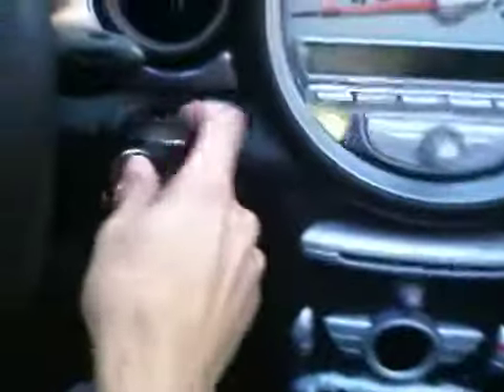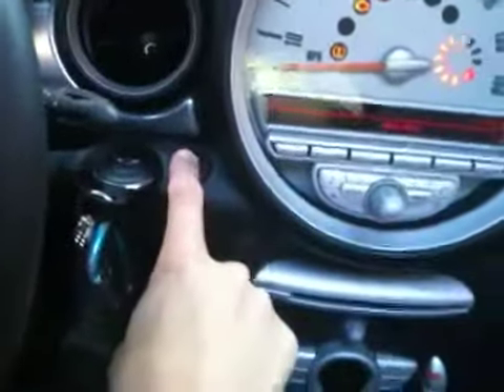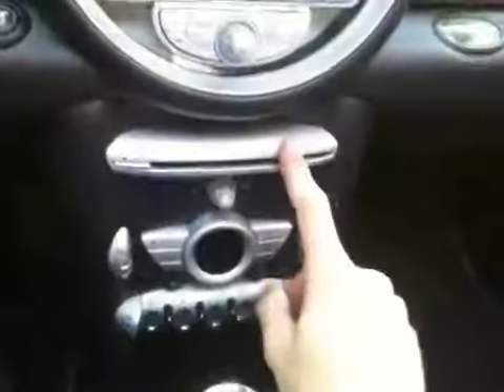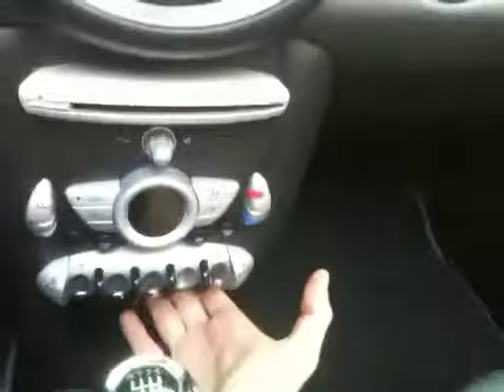2007 Mini Cooper S - Interior